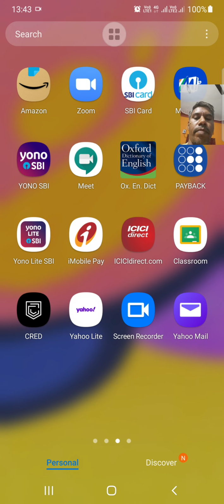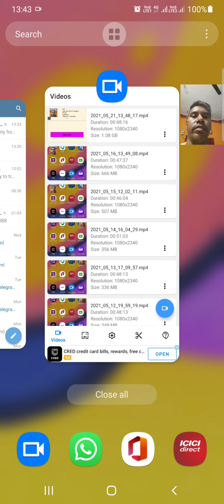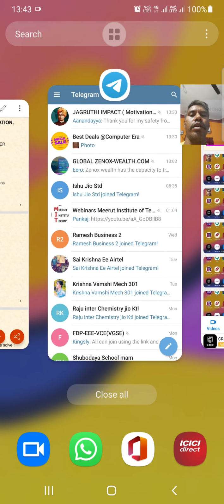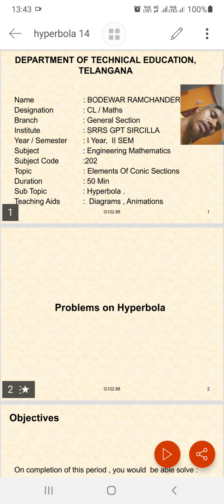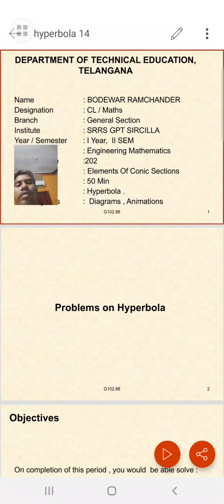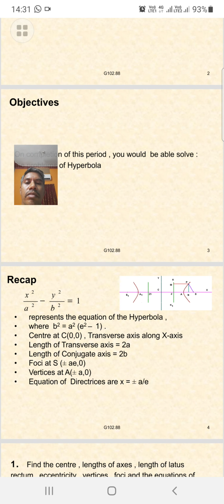Maths hyperbola problems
Maths hyperbola problems 3